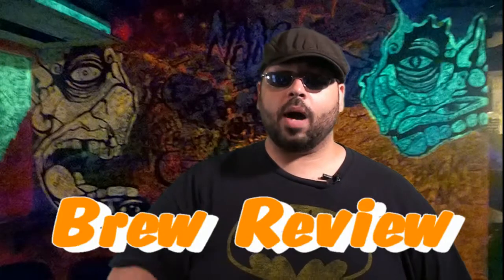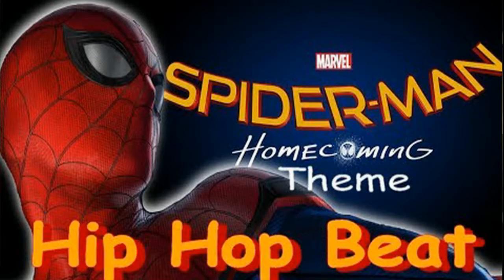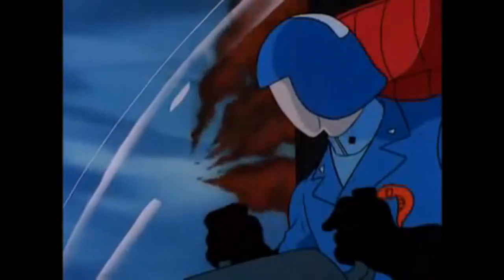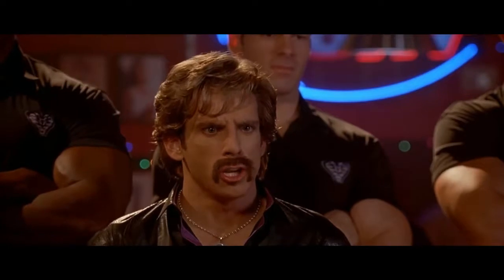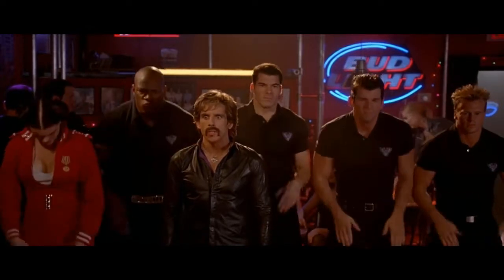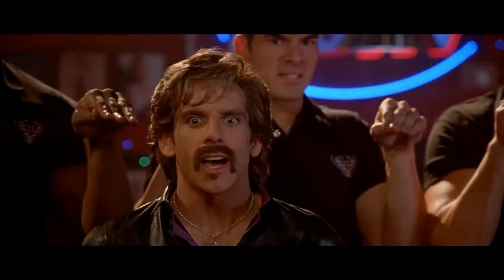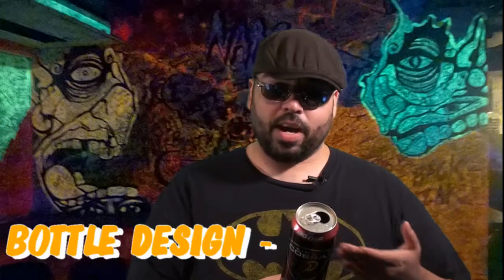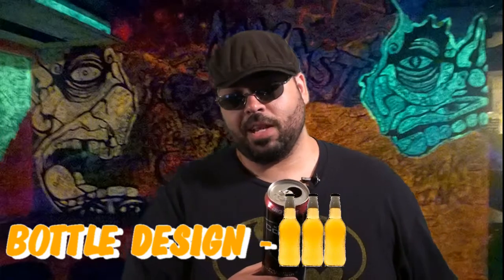Beer Review - King Cobra (Episode 9)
Wanna thank Dakota Wollmer for guest starring on this episode of the Brew Review of King Cobra! Check her and the rest of the cast of D.I.A. Productions